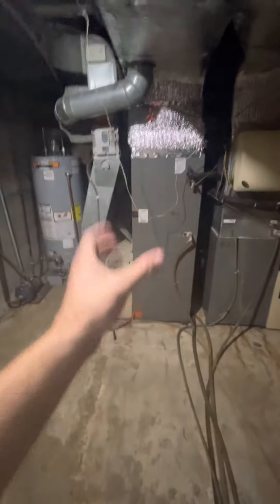Sf Amir Indoor 8-27